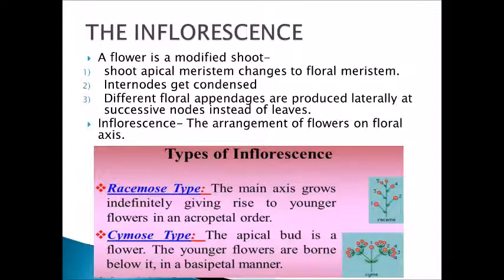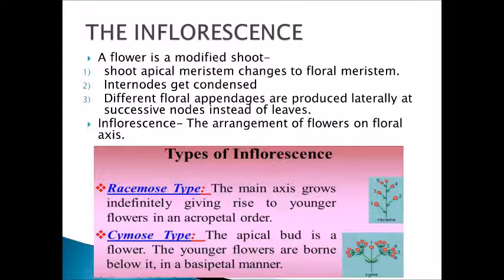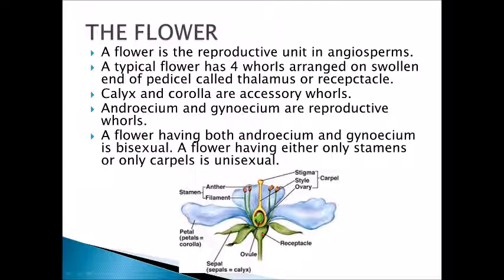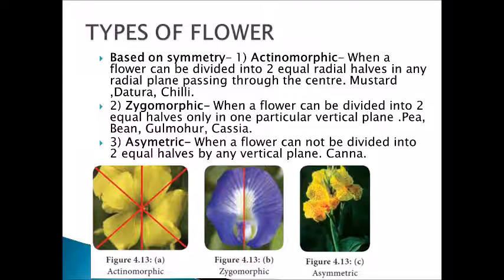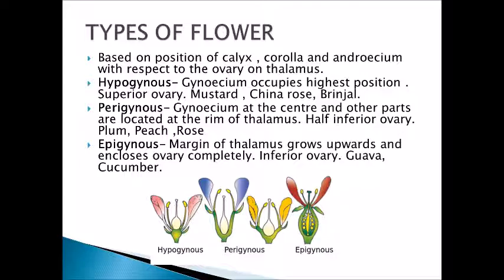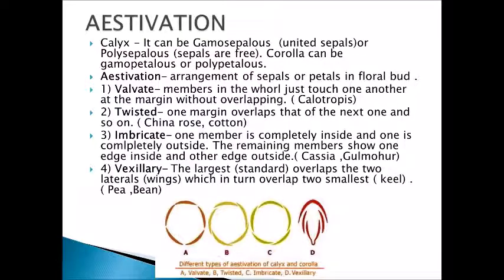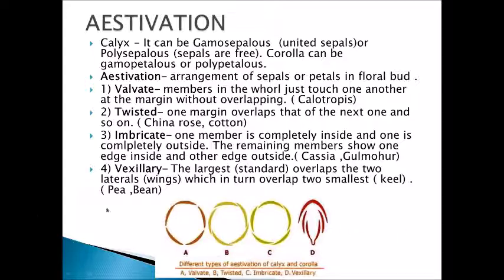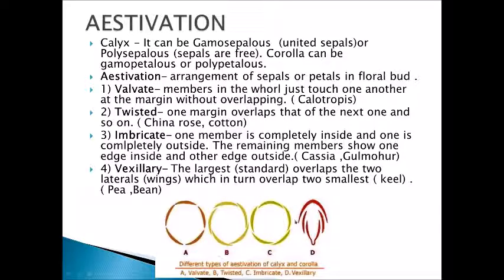Std 11 Biology L 5 Part 3